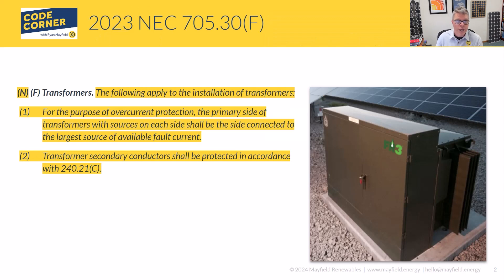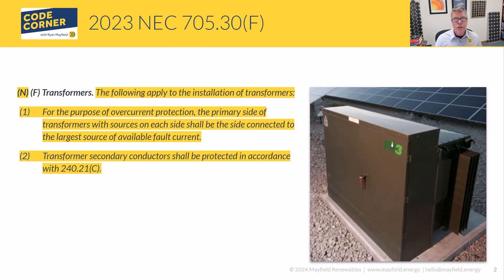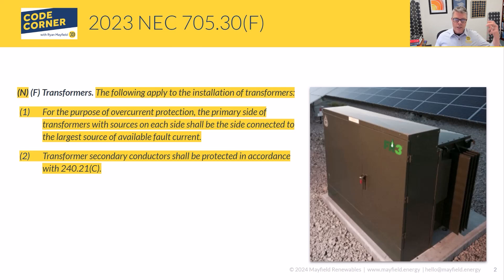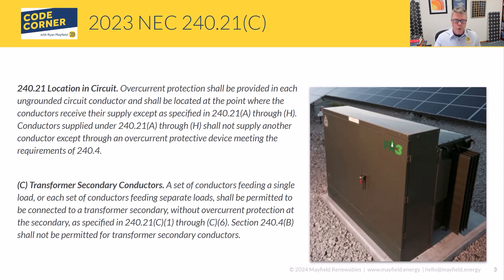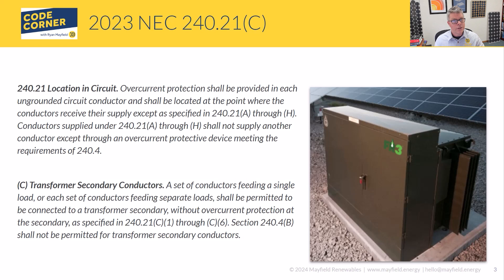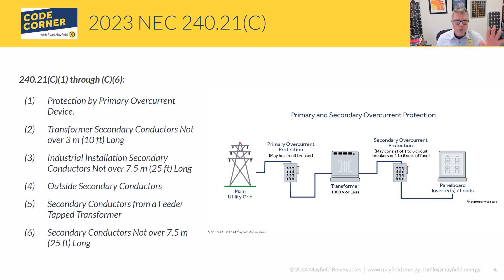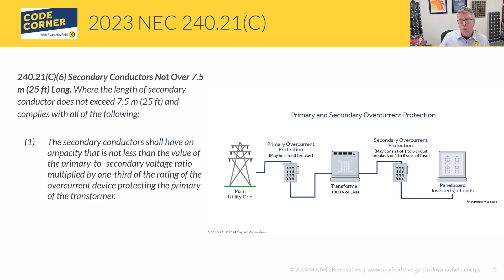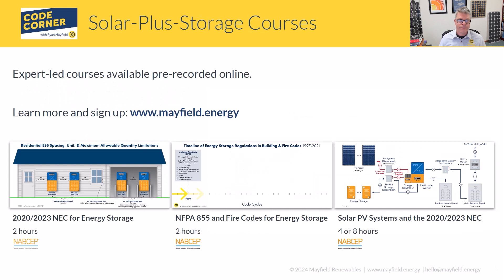2023 NEC 705.30(F) and 240.21(C) Overcurrent Protection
In this edition of Code Corner, Ryan Mayfield discusses the 2023 NEC 705.30(F) and 240.21(C) Transformer Overcurrent Protection. NEC 705 is an article about connections of our DG sources, like solar and storage, to utility systems. 705.30 specifically is around transformers and how to integrate and protect them properly. Watch to learn more about primary vs secondary transformers and the proper protection of transformer conductors.

Take NABCEP-certified online courses or schedule in-person training on solar-plus-storage codes and standards or design considerations